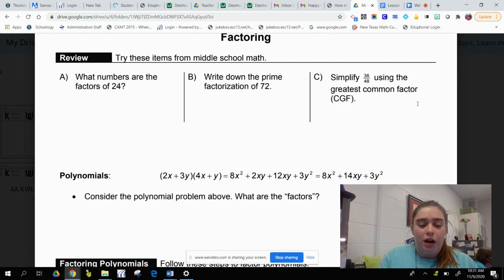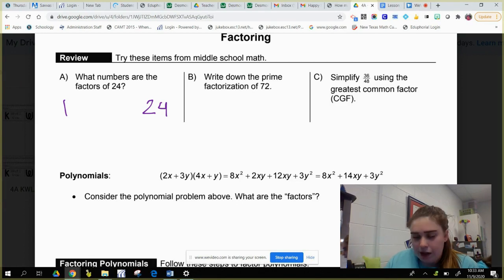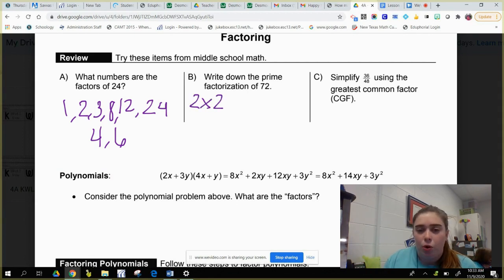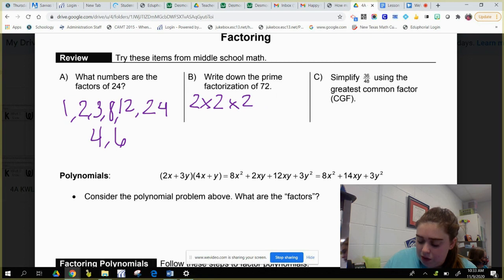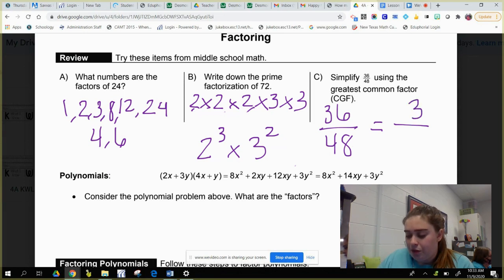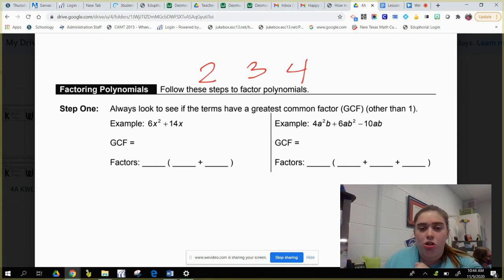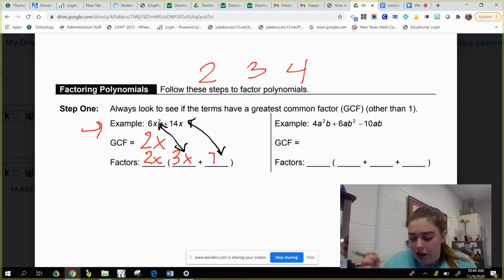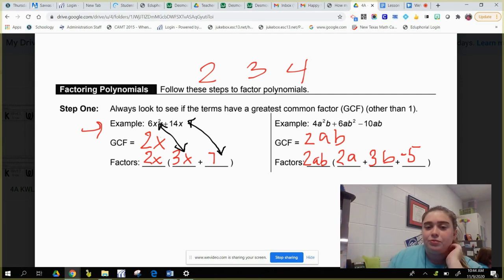Introduction to Factoring